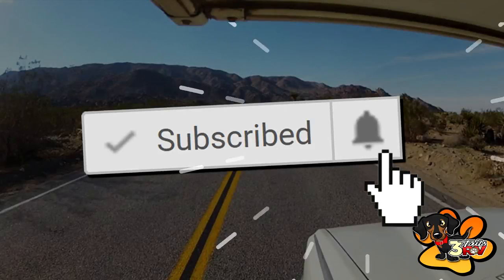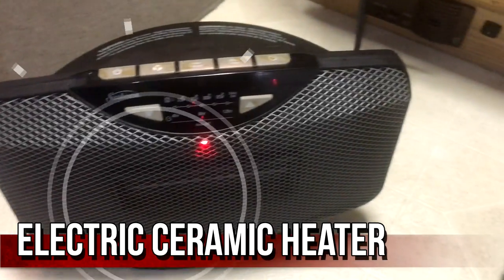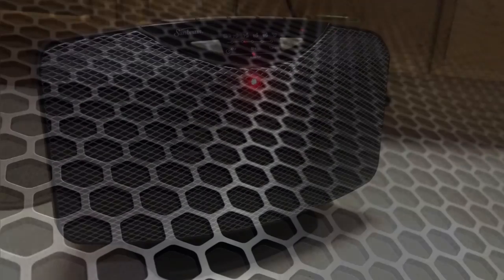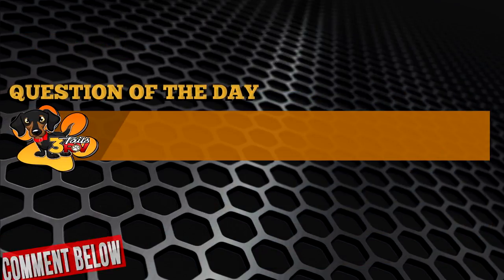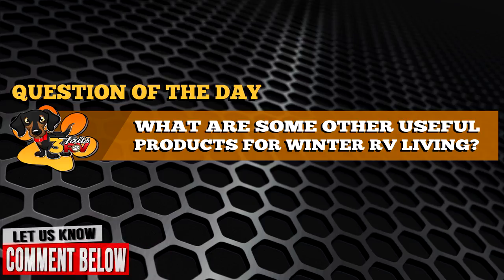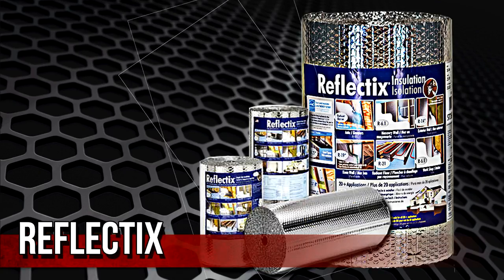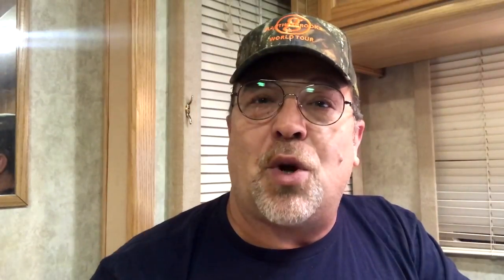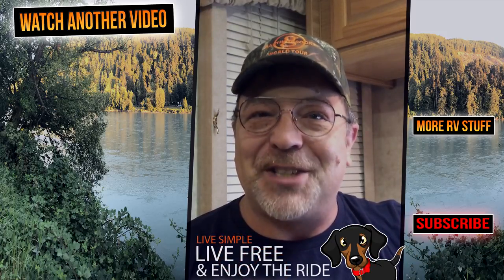🔴 The Secret 5 products that everyone is talking about for RV WINTER Living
top 5 winter RV products, winter RV essentials, must-have winter RV, Our Top 5 winter essentials for RV Living

In this video, we give you, The Secret 5 products that everyone is talking about for RV WINTER Living. Yes today we give you our  TOP 5 Winter RV Living products.

💎 Window Shrink: Added to your to your windows and Screen door to remove them unwanted drafts

💎 Electric ceramic heater - you should always have 2 form of heat in your RV.  If you ever run out of propane you will be glad you did

💎 Dehumidifier: Aids in the constant battle against moisture in your RV

💎 Heated water Hose – No more worries about frozen water line into your RV

💎 Reflectix - Quickest and easiest way to add additional insulation to your RV.